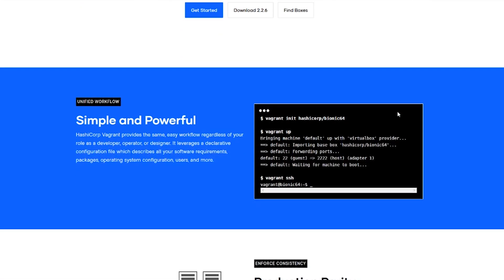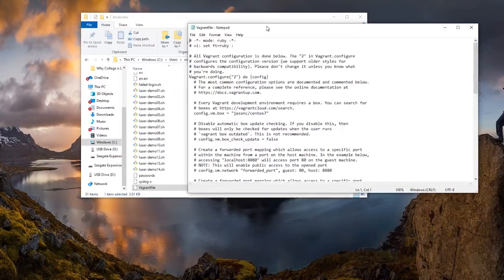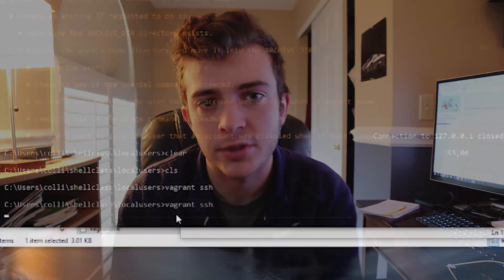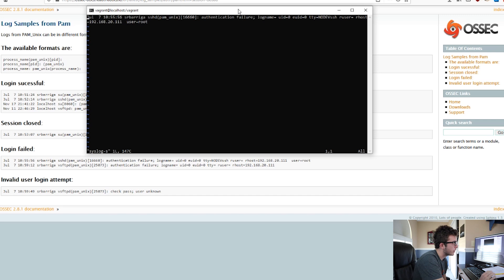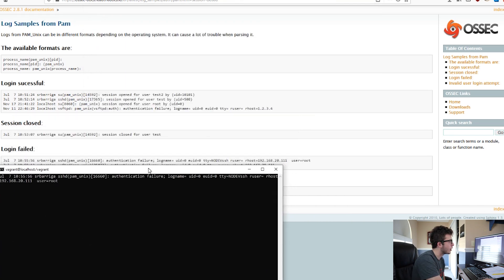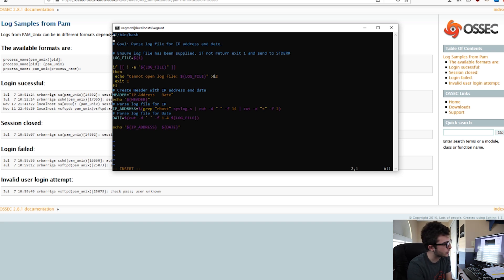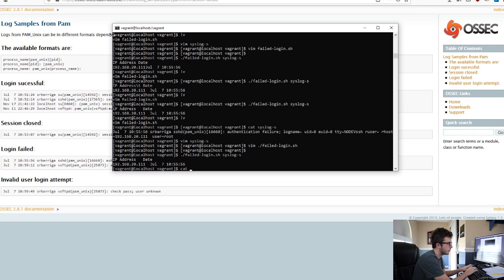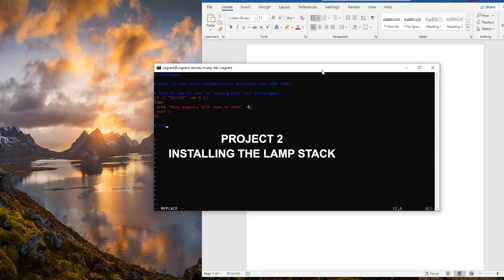Linux Shell Scripting | Linux for Cybersecurity Project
Shell scripting can help you automate tasks at the command line. Today I learn the basics of shell scripting and build a script to automatically install the LAMP stack.

🎧  Gear:
Standing Desk (FlexiSpot M3B 47")